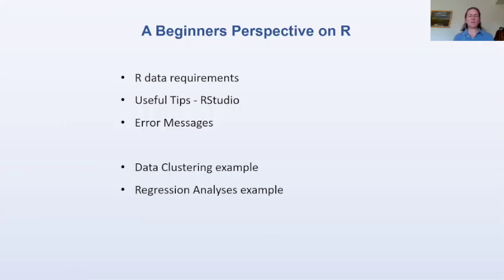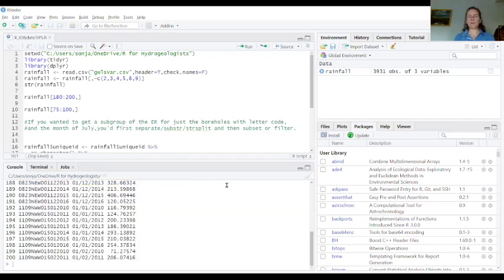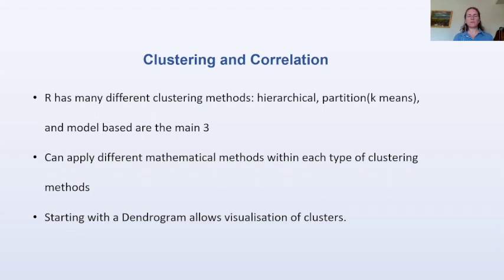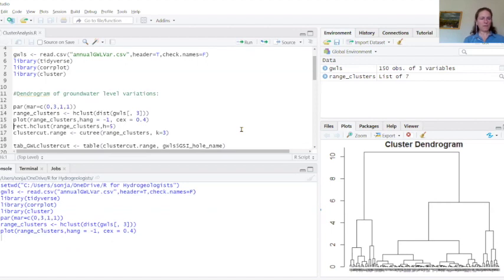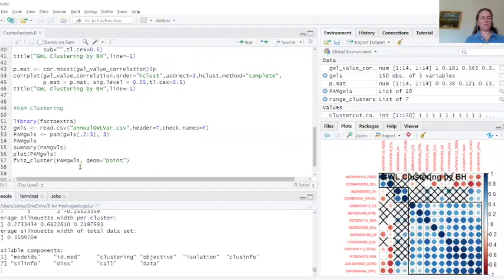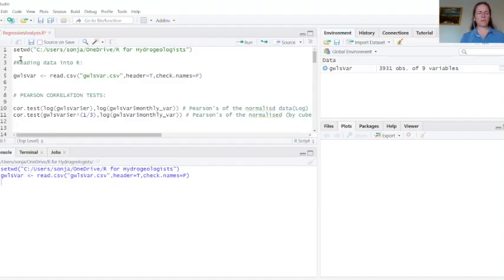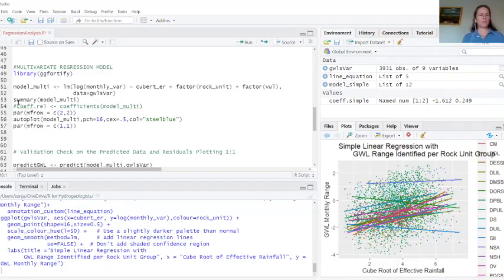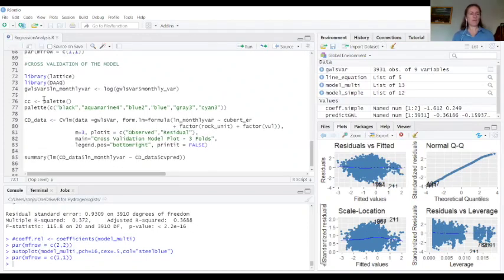A Beginners Perspective - Sonja Masterson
Starting out with R, data input requirements, data
clustering and regression analyses.